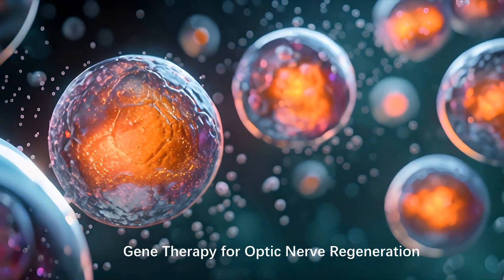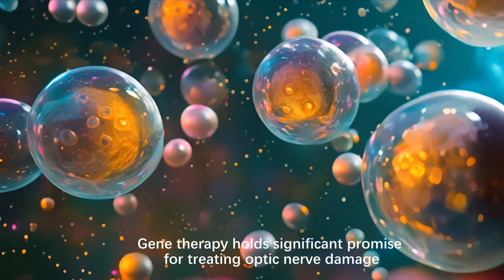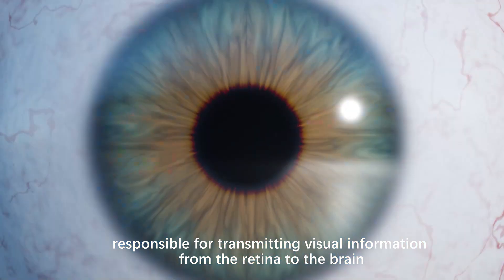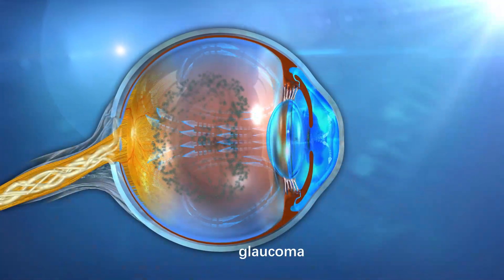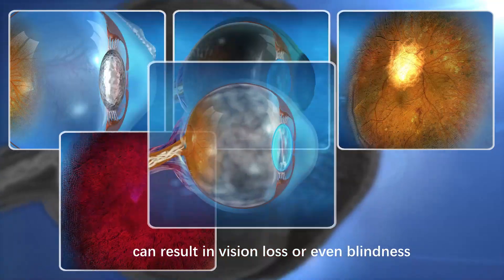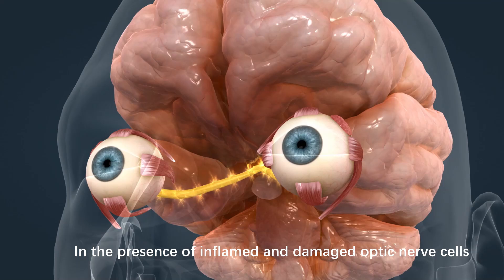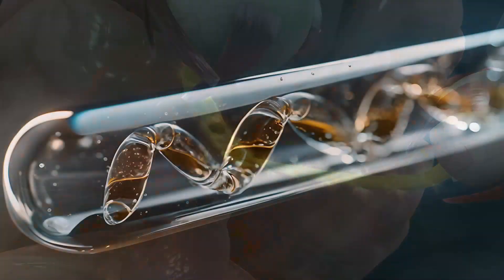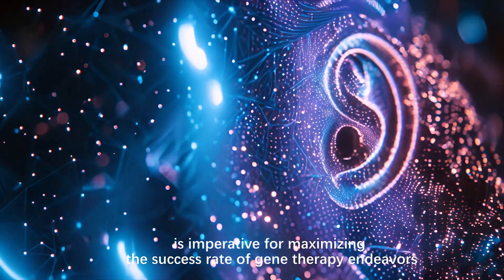Gene Therapy for Optic Nerve Regeneration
Gene therapy holds significant promise for treating optic nerve damage. The optic nerve is a critical component of the visual system, responsible for transmitting visual information from the retina to the brain. Damage to the optic nerve, whether due to trauma, glaucoma, or genetic disorders like RP, usher syndrome, Stargardt disease, can result in vision loss or even blindness.

Gene therapy offers a novel approach to treating optic nerve damage by targeting the underlying genetic factors contributing to the condition. This can involve delivering therapeutic genes directly to the cells of the optic nerve or adjacent tissues, aiming to correct genetic mutations, promote cell survival, or stimulate nerve regeneration.

Several strategies are being explored in preclinical studies and clinical trials to address optic nerve damage using gene therapy:

1. Promoting cell survival:  Gene therapy can be used to deliver genes that enhance the survival of retinal ganglion cells, the primary cells comprising the optic nerve. By boosting the expression of genes involved in cell survival pathways or providing neuroprotective factors, researchers aim to prevent the degeneration of optic cells and preserve vision.

2. Stimulating nerve regeneration: Another approach involves delivering genes that promote nerve regeneration, encouraging damaged RGCs to regenerate their axons and form functional connections with the brain. This could potentially restore visual function in individuals with optic nerve damage.

3. Addressing inflammation and oxidative stress:  Gene therapy can also target processes such as inflammation and oxidative stress, which contribute to optic nerve damage in conditions like glaucoma. By modulating the expression of genes involved in these pathways, researchers aim to reduce neuroinflammation, protect against oxidative damage, and preserve optic nerve function.

While gene therapy for optic nerve damage is still in the early stages of development, several studies have shown promising results in animal models and early clinical trials. However, challenges such as delivering genes effectively to target cells in the eye, ensuring long-term therapeutic effects, and minimizing off-target effects remain to be addressed.

At this juncture, optimizing the microenvironment within the eyes is paramount to enhancing the prospects of successful future gene therapy interventions. StemActiv combined with AC STIM and Light therapy represent the optimal pretreatment regimen for patients with optic nerve damage slated for future gene therapy. Preserving patients' quality of life hinges on ensuring that upon injection of gene therapy materials into the eyes, they encounter an environment conducive to their efficacy. In the presence of inflamed and damaged optic nerve cells, the desired outcomes are compromised, impeding the gene material's ability to function optimally. Therefore, priming the microenvironment with the aforementioned therapies is imperative for maximizing the success rate of gene therapy endeavors.